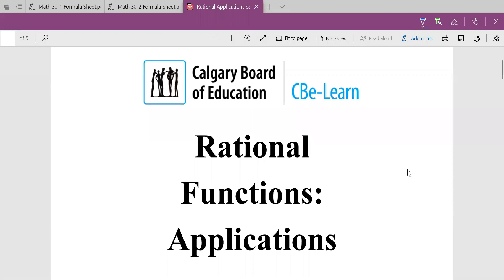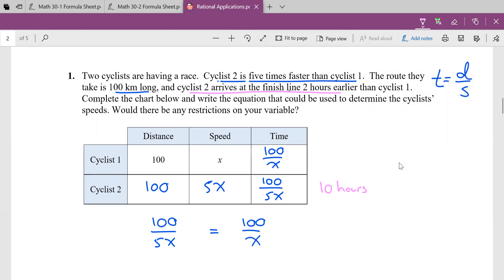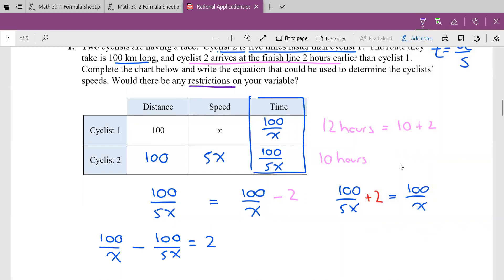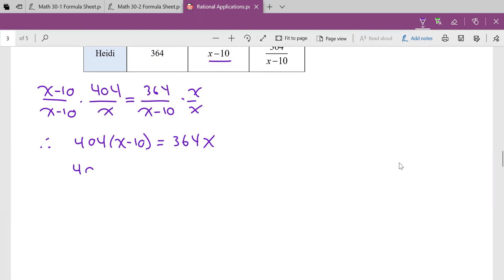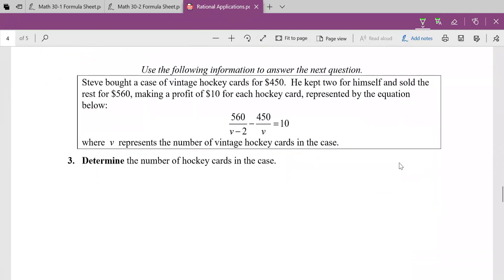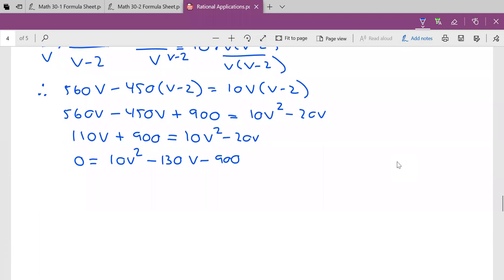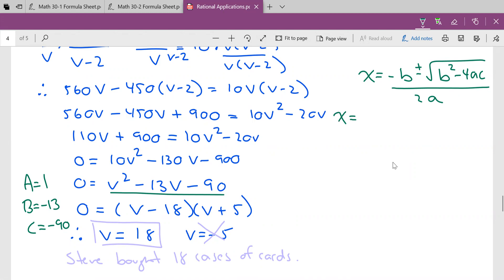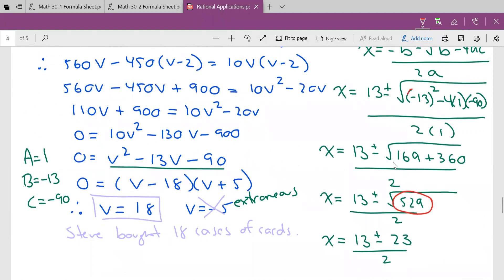07 - Rational Applications